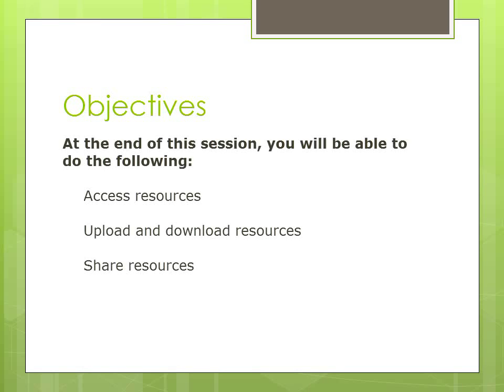1 Slideshare Introduction